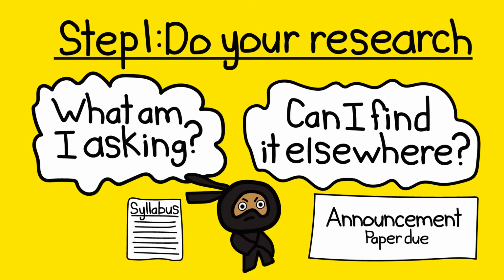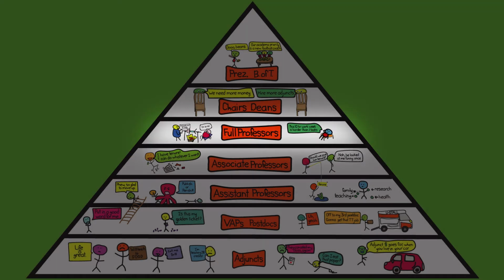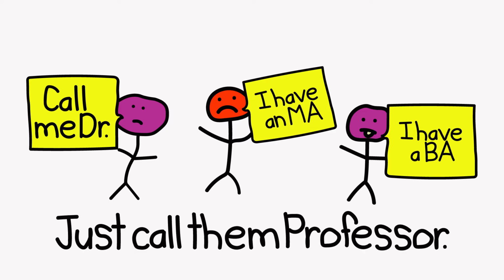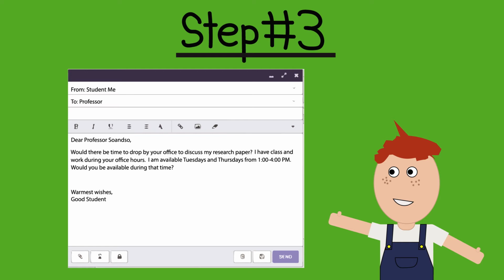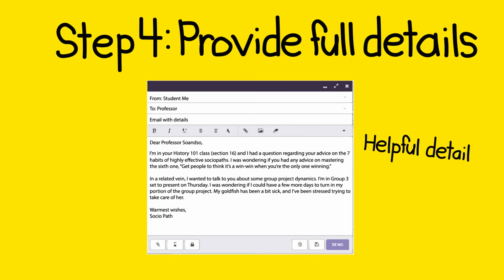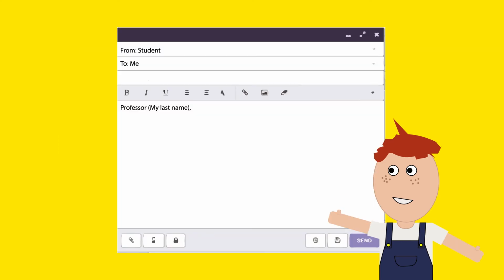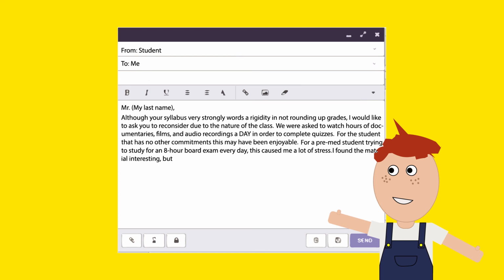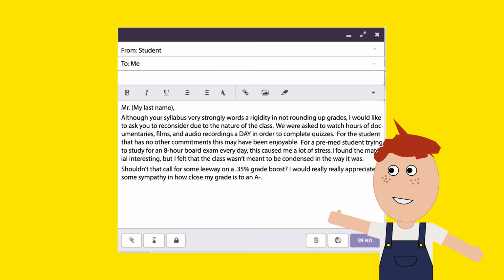How to Email Your Professor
Writing an email shouldn't be that hard, but it's surprising how many students need help figuring this simple task out. Based on the thousands of emails I've received from students over the years, I put together some advice that will help you not make the simple mistakes so many students make.